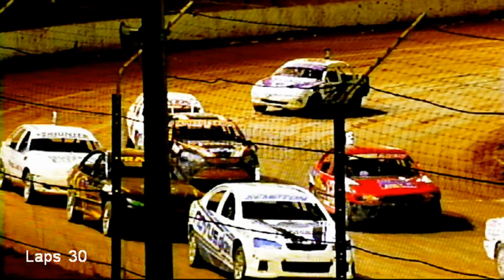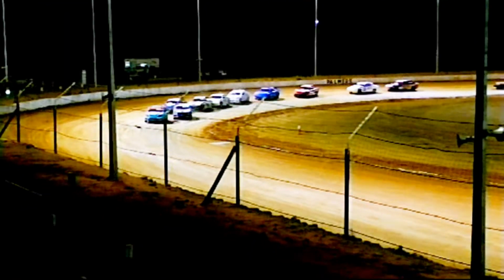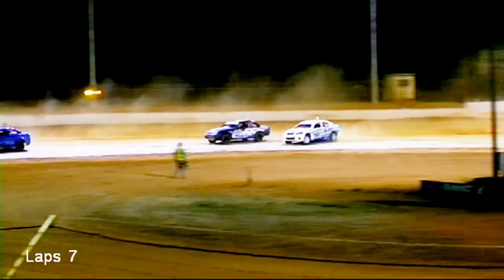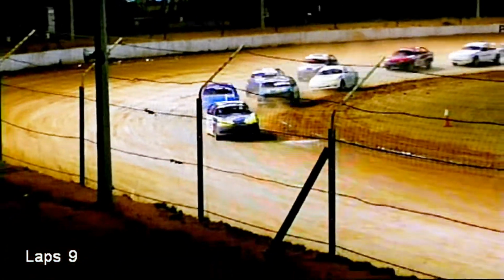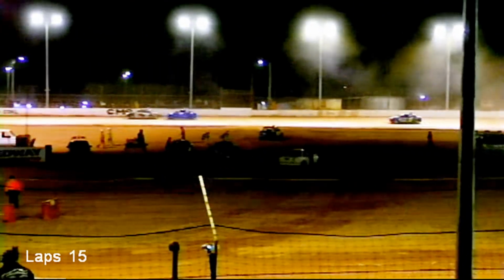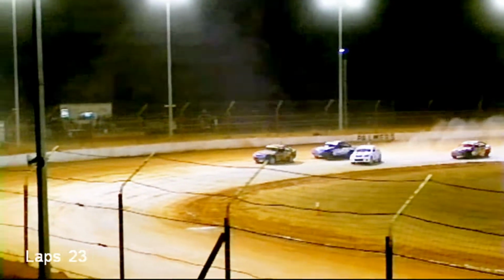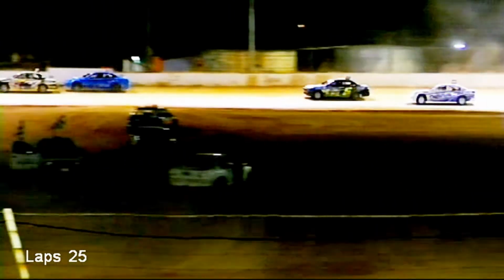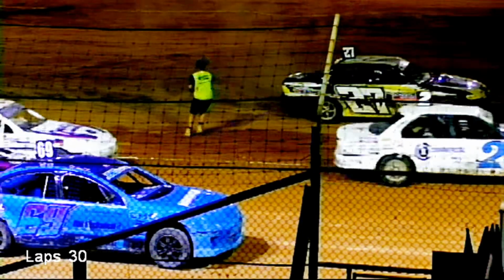Street Stock Thomson's Auto Parts Collie Championship Final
Collie Speedway 50th Anniversary 3&4 December 2021